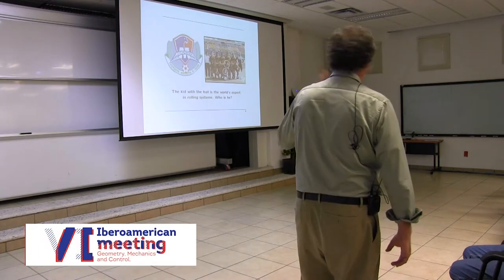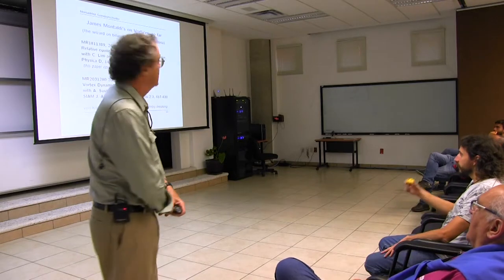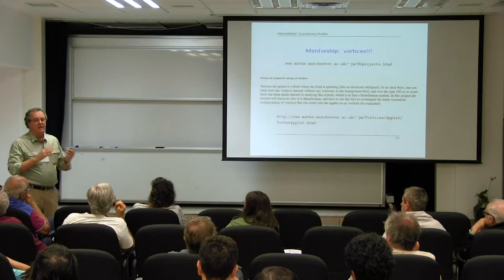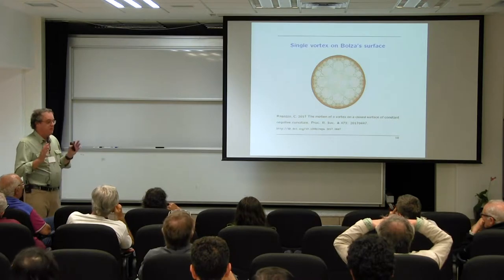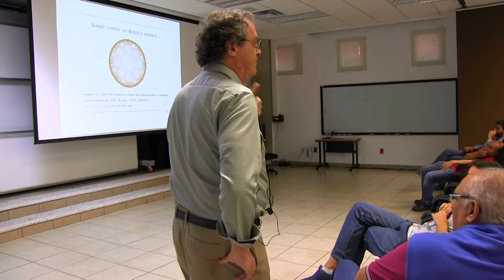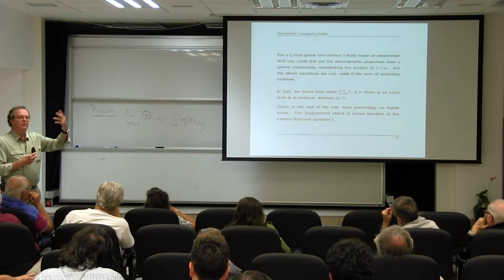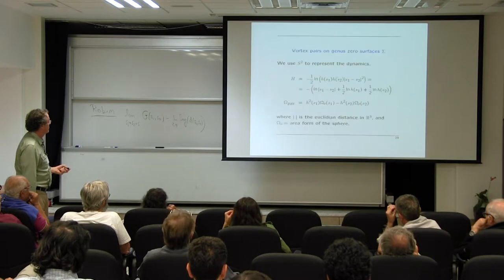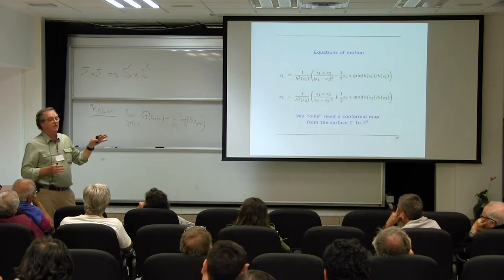3 Jair Koiller, Universidade Federal de Juiz de Fora, Brazil (Día 2)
The Iberoamerican Meeting on Geometry, Mechanics and Control is a biannual international conference whose mission is to bring together top researchers working in these topics.